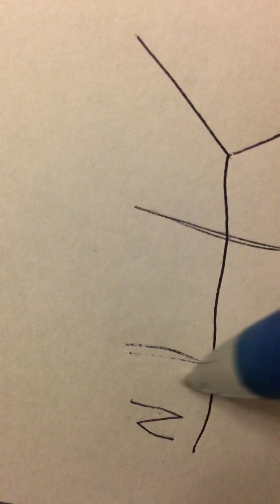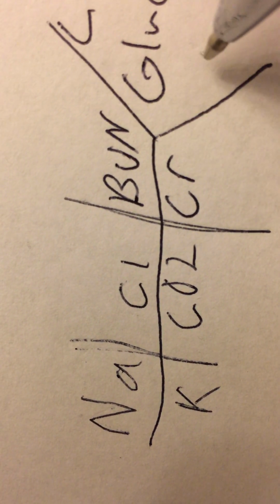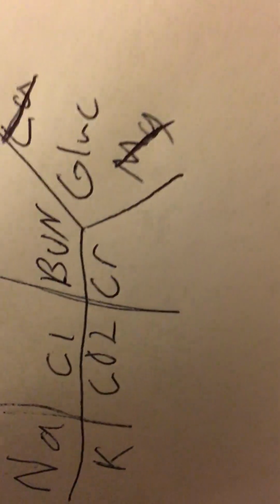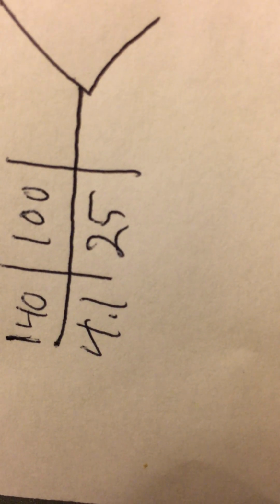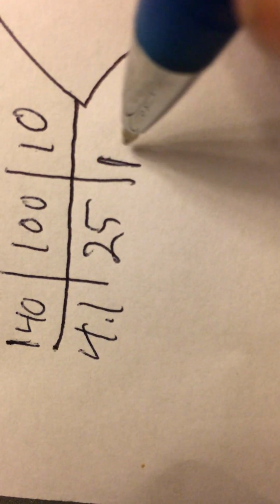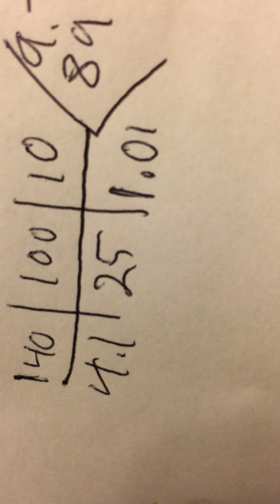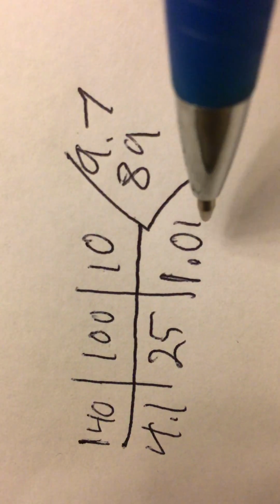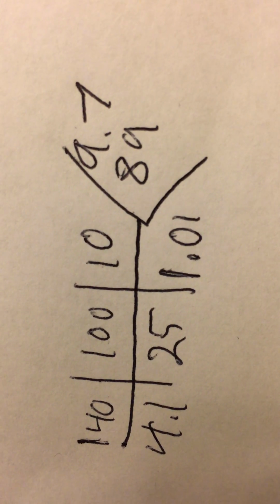Metabolic Panel Overview